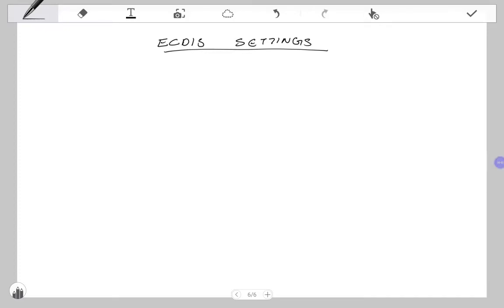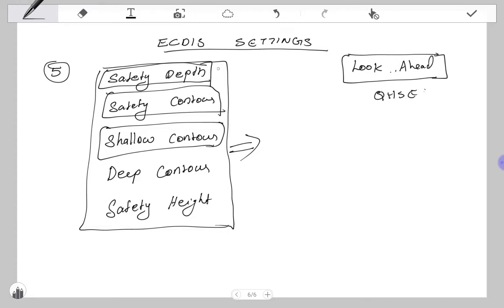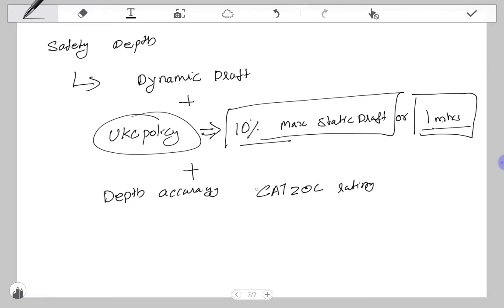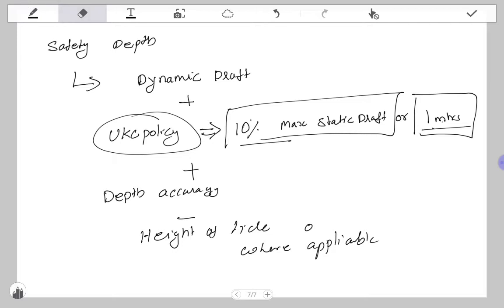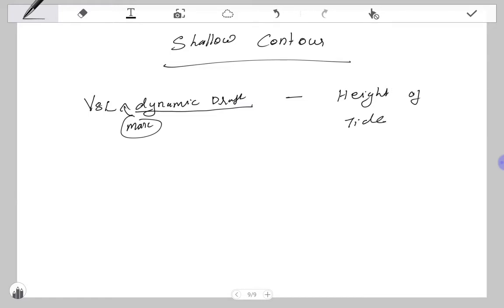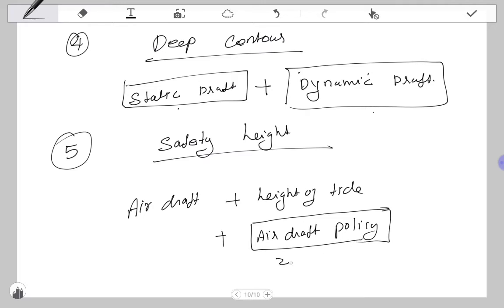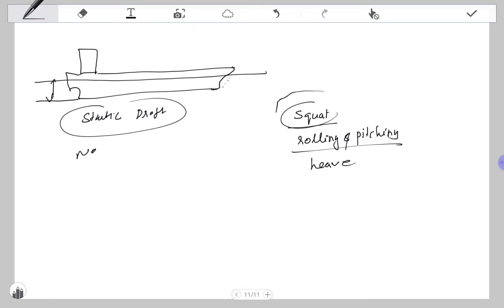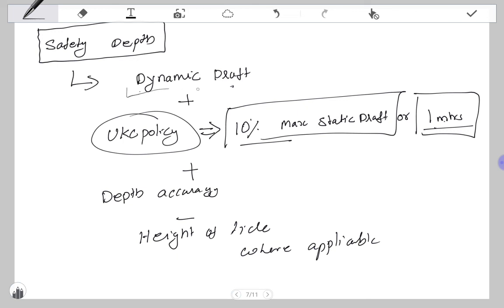ECDIS settings part 1 , Safety depth, safety contour, Shallow Contour, Deep contours